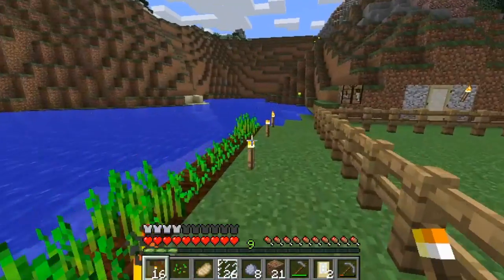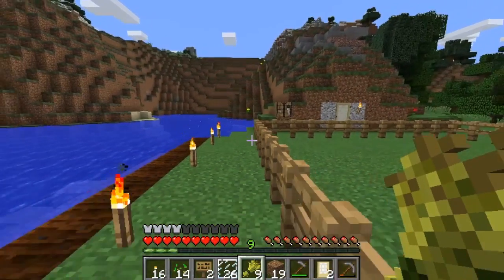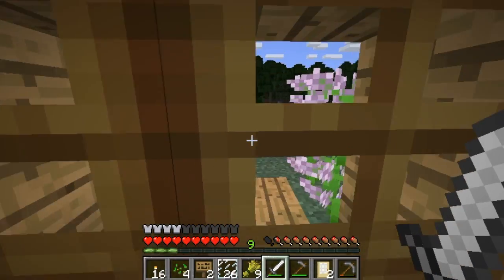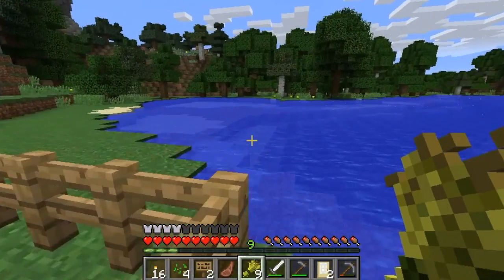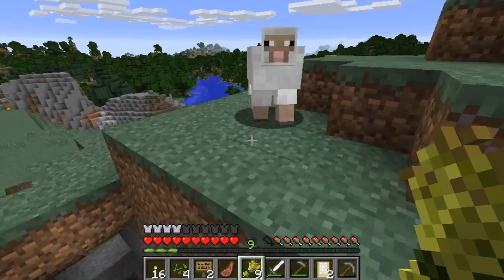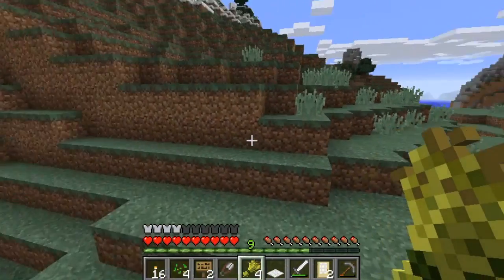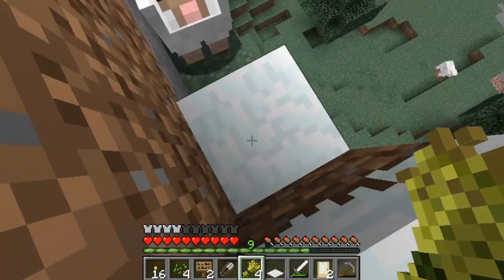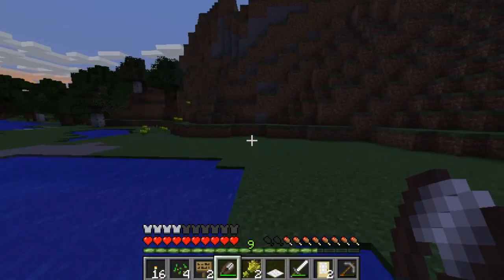Minecraft - Animal Island [6]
This video is about how in Minecraft I try and herd a couple sheep to and island so I can build what I started in episode 5.